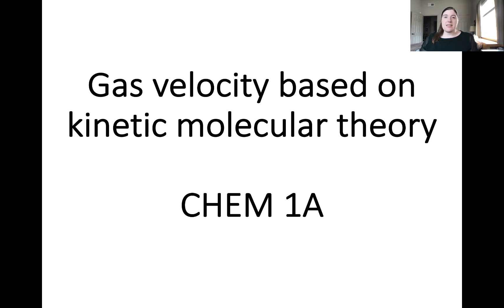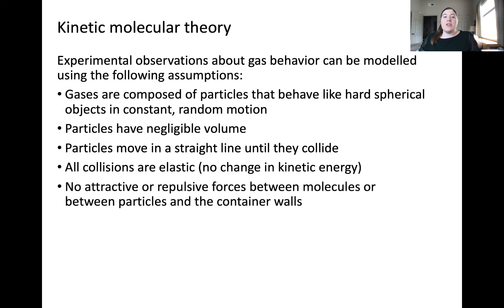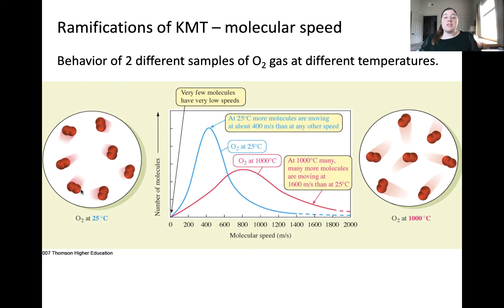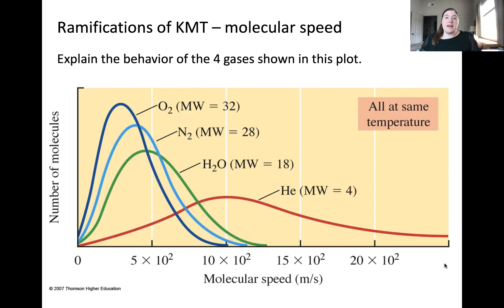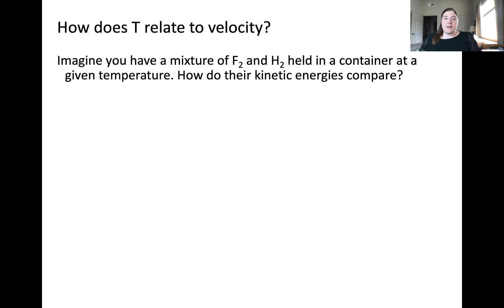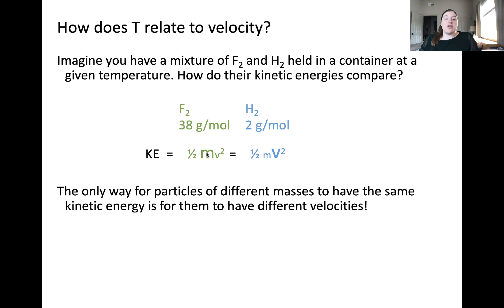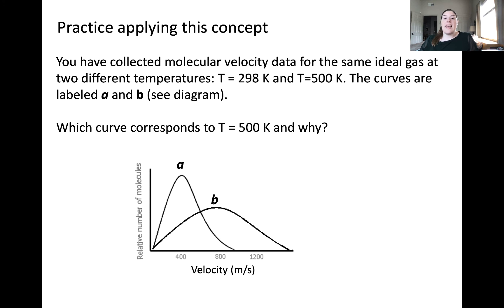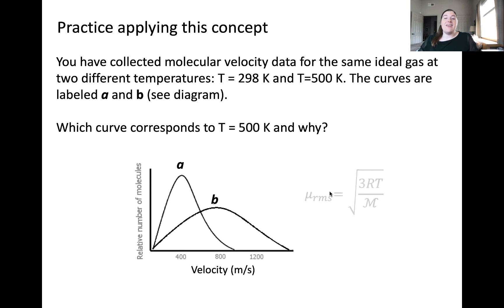Gas temperature and velocity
Learning objective: Explain the relationship between temperature, velocity and molar mass based on kinetic molecular theory.